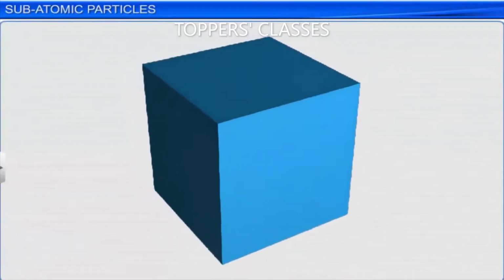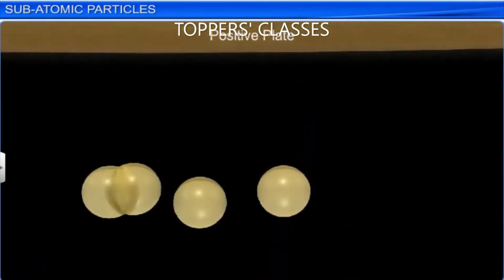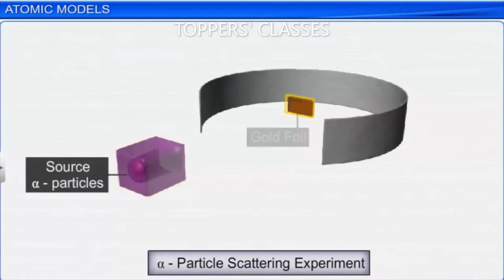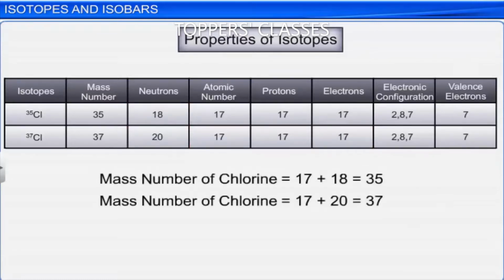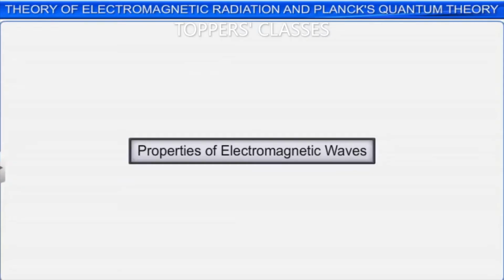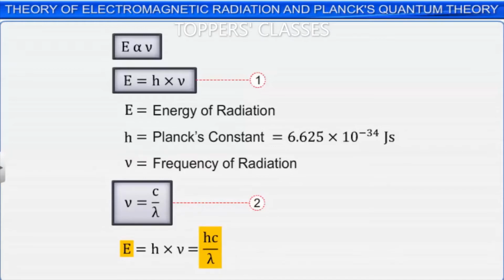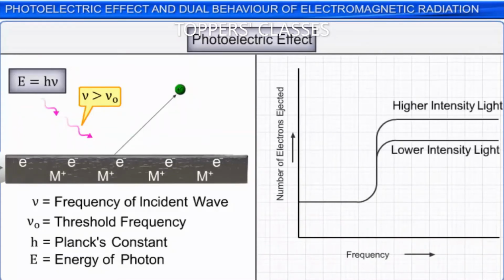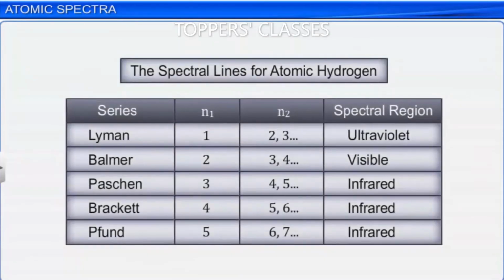Class 11 Chemistry Structure of Atom || Part-1 || Full Chapter@TOPPERS' CLASSES